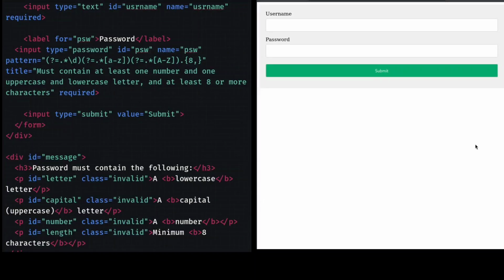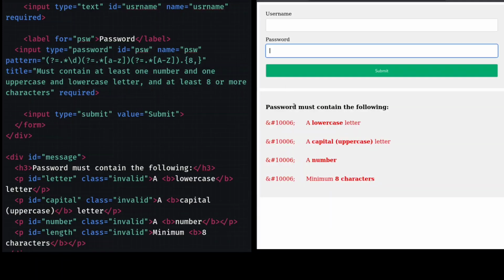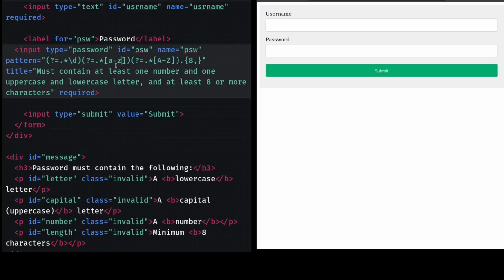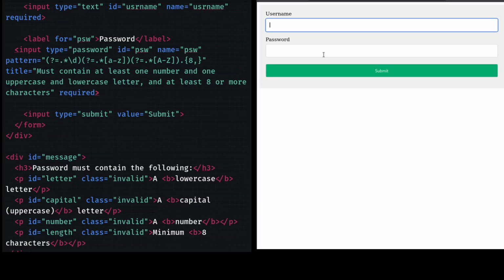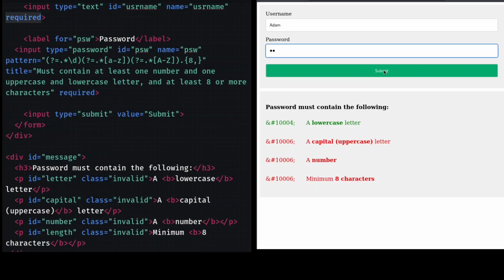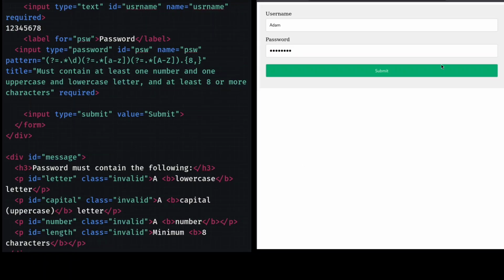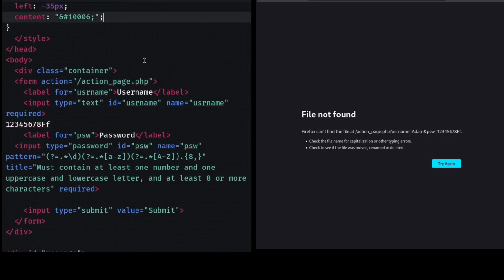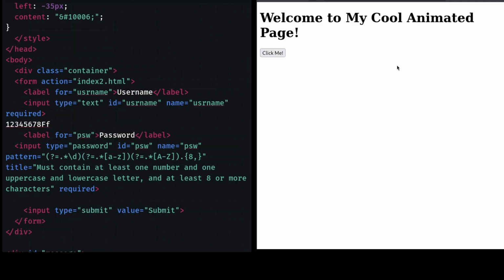Regular expression (Regex) for password in HTML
Learn how to use regular expressions (Regex) in HTML to validate password input. By applying the pattern attribute to the password field, you can enforce rules such as minimum length, the inclusion of special characters, numbers, and uppercase letters. This tutorial will cover how to write a Regex pattern to ensure your password input meets the desired criteria, such as:

At least 8 characters long

Contains at least one uppercase letter

Includes at least one number

Includes at least one special character